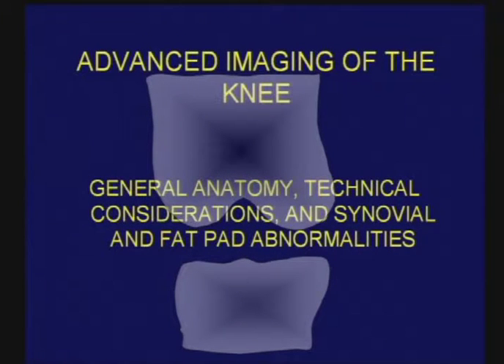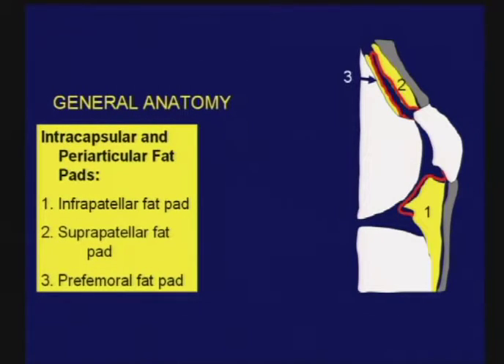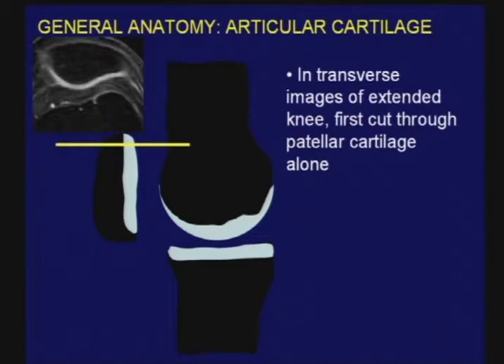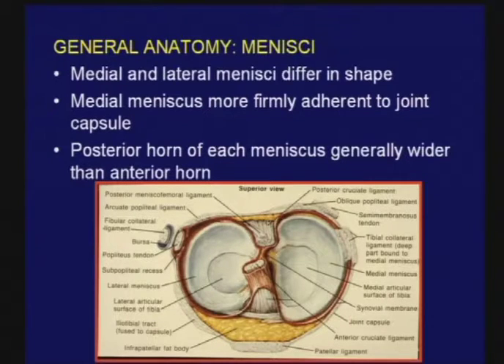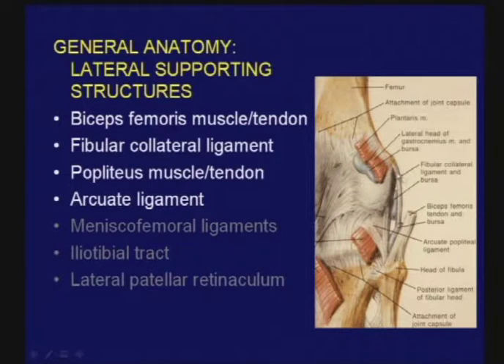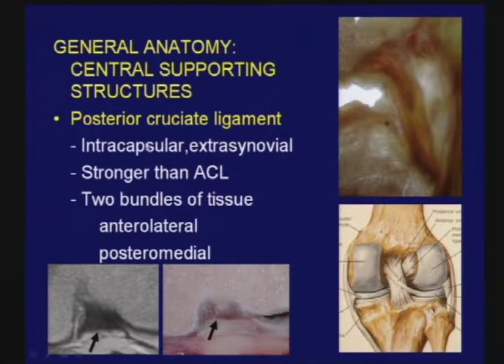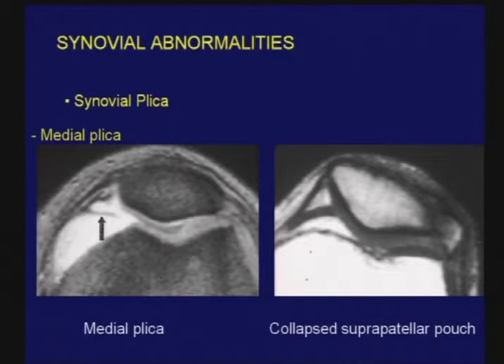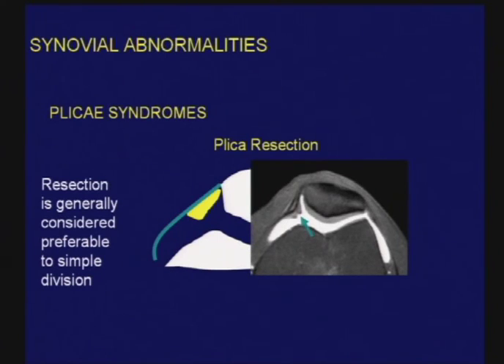Resn2011-082-Knee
Resn 2011